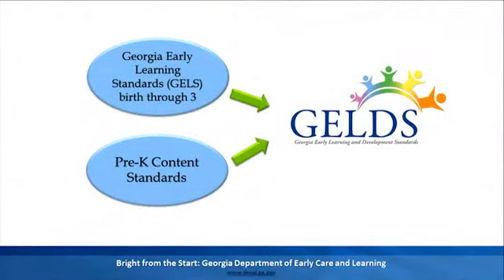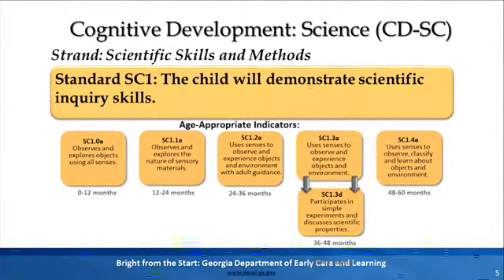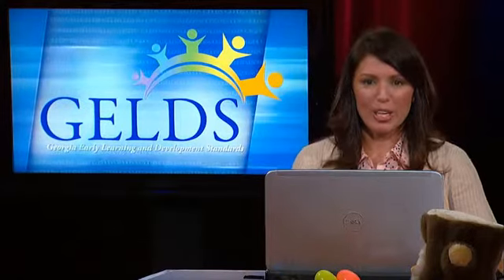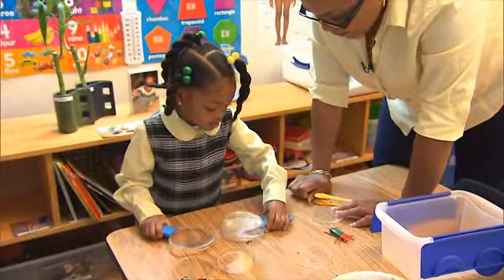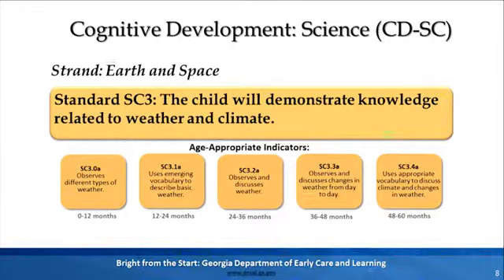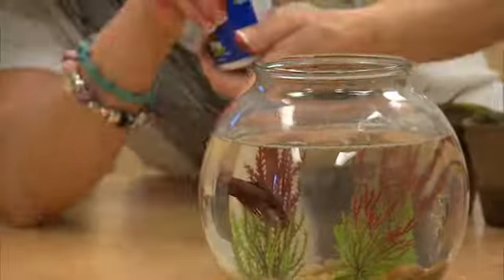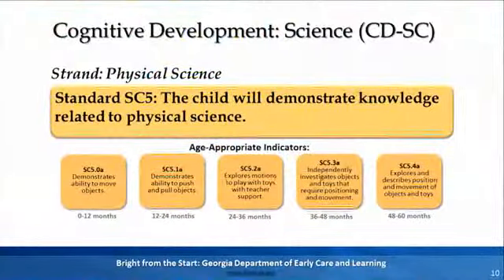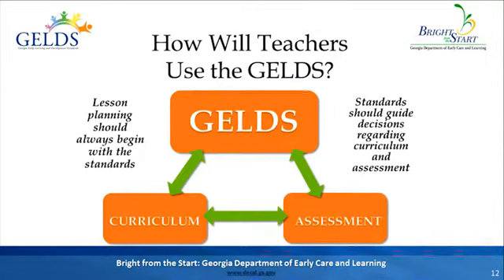Webinar #8: Early Science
This webinar focuses on the Science sub- domain of the Georgia Early Learning and Development Standards (GELDS) and specifically how infant and toddler teachers can address the indicators with age-appropriate activities.